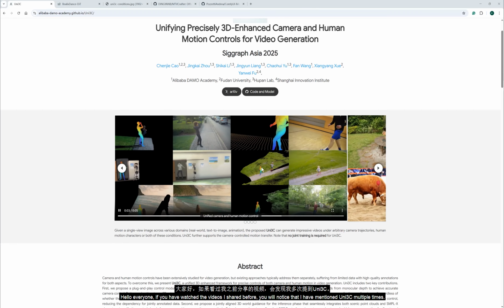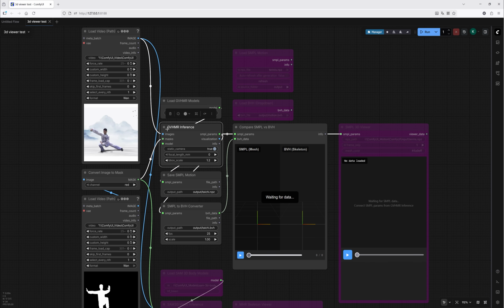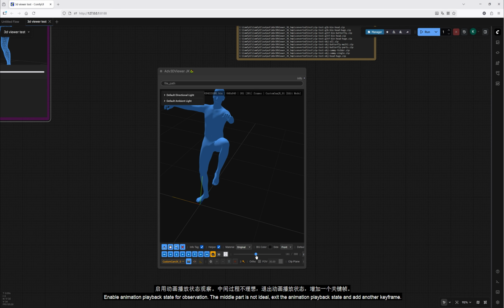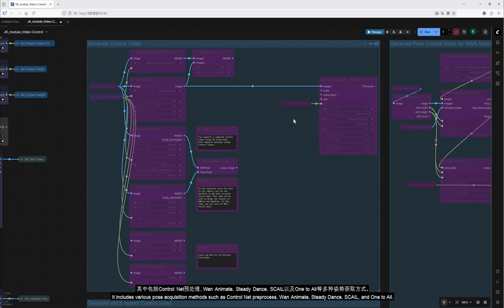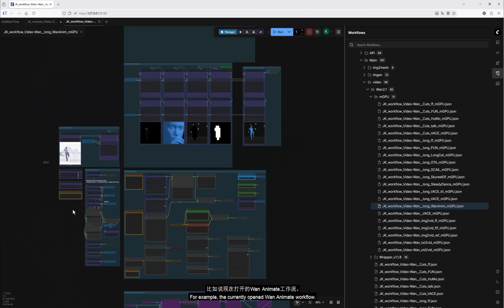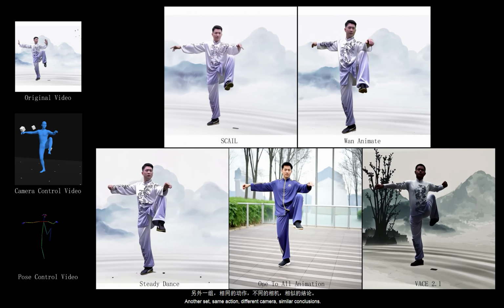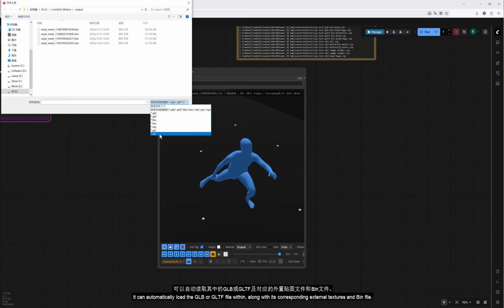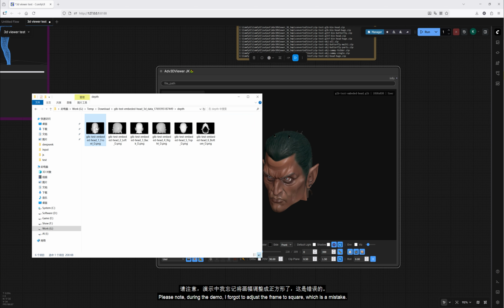ComfyUI WanVideo update5: Long vid gen with Camera Control & Pose Control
Today, I'd like to introduce the long-video generation with camera control and pose control.

00:00 Review of Uni3C
01:13 Motion Capture for ComfyUI
04:07 Create Camera Control Video using Adv 3D Viewer
08:01 Generate Pose Control Video
10:39 Introduction: Long video Gen workflows with camera control and pose control
13:05 Comparison: SCAIL | Wan Animate | Steady Dance | One to All | VACE
14:55 Get Animation from Mixamo
15:38 Steps Summary
16:07 More about Adv 3D Viewer

Note: To run, you need [ComfyUI-MotionCapture] at [v0.0.6] and [ComfyUI-SAM3DBody] at [v0.2.1]

Wan Video update 3 (long video color shift issue | i2v no-low-step-lora issue | VACE keyframe2long-vid | flf2long-vid | MTV Crafter | Real MiniMax Remover)